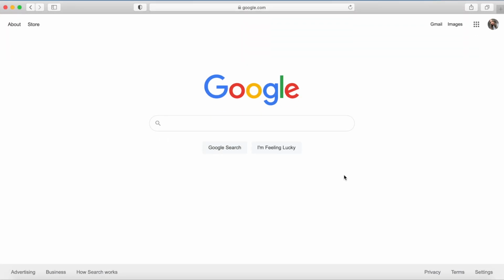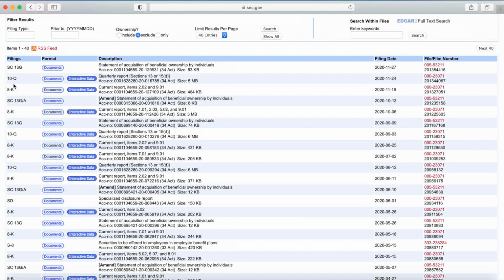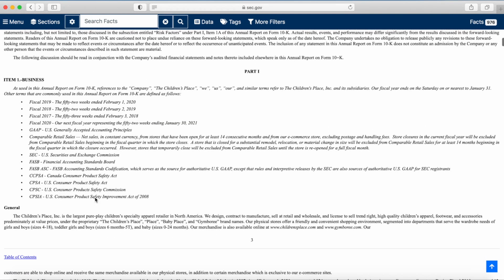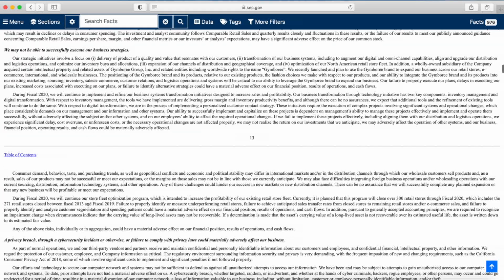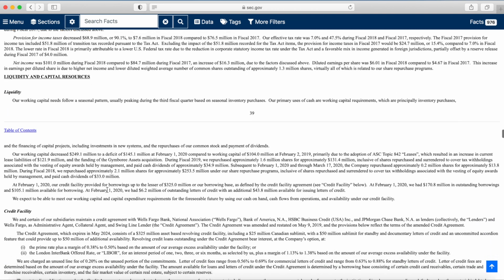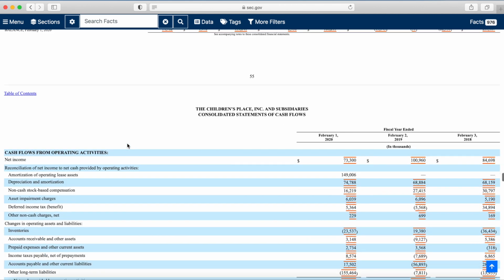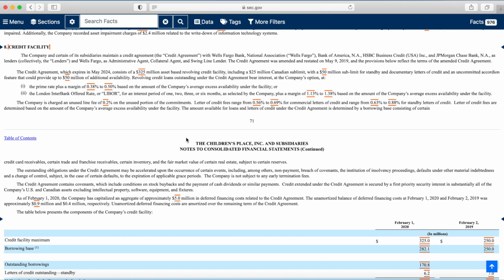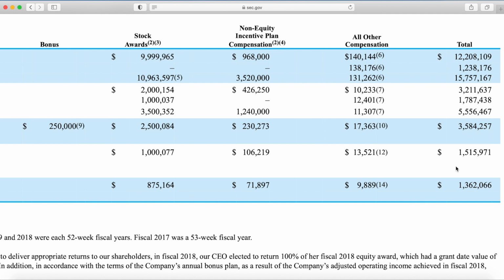How to Read a 10-K Annual Report | Tips For New Auditors, Onboarding on a New Client, Job Applicants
Hi y'all! Today I'm sharing some tips for reading a 10-K (annual report of a public company), focusing on the sections that would be most helpful if you're a new staff (audit or tax), on a new audit client for your firm, for job applicants who are interested in working for a public company or work for / audit a private company and need examples of disclosures for your private report.

Please feel free to add areas you guys focus on when reading a 10-K!

Jump around:
00:06 Background and audience this video is meant for
02:12 Navigating to public company filings on Edgar SEC website
03:57 Overview of key forms you'll see during an audit of a public company (10-Q, 8-K, DEF14A, 10-K)

Into the nitty gritty of the 10-K:
07:10 Table of contents of 10-K and general areas we'll focus on
08:12 Business overview
08:56 Risk factors
09:52 Tangent time: for those in college, a tip if you're worried about automation in accounting/audit
11:03 Legal proceedings
11:43 Sections in MD&A to focus on (critical accounting policies, fluctuations from year to year, controls & procedures)
13:50 Sections in financial statements and footnotes to focus on
19:59 If you want to know executive compensation or auditor fees...
22:11 Bloopers

♡MUSIC♡
N/A